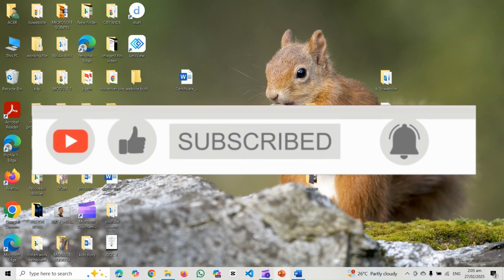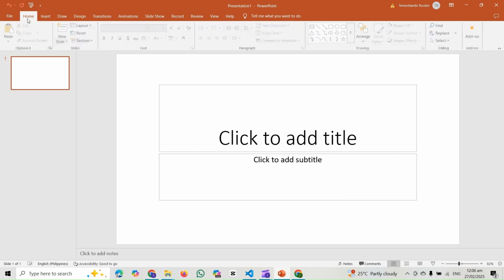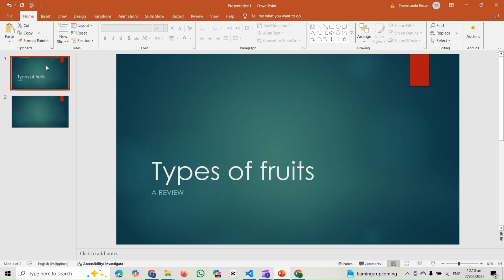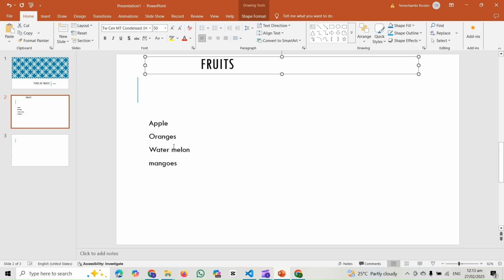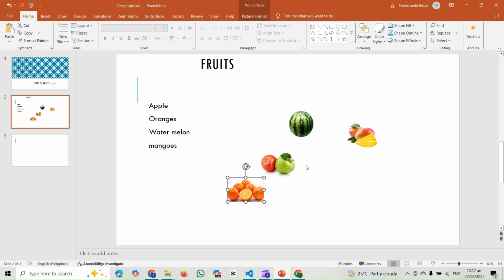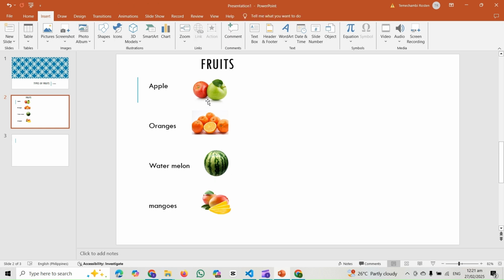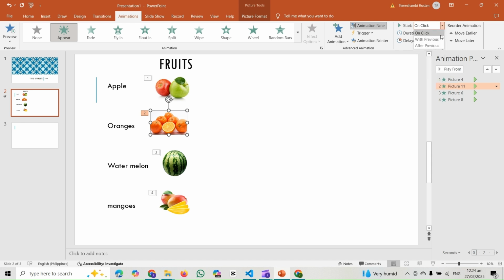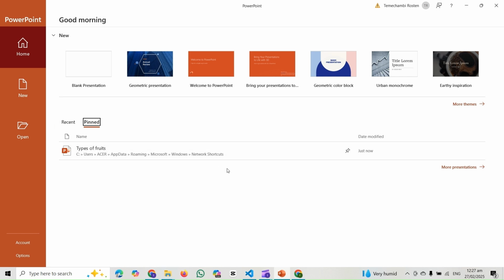The Beginner's Guide to Microsoft PowerPoint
Microsoft PowerPoint with this beginner-friendly tutorial covering all the essentials, including selecting design themes, adding text and images, creating slides, and applying animations. Master key PowerPoint skills such as slide design, presentation tips, and productivity tools to enhance your Microsoft Office expertise. Whether you're new to PowerPoint or looking for advanced presentation techniques, this guide will help you improve your Office skills and create engaging slideshows with ease. Watch now and take your PowerPoint presentations to the next level!